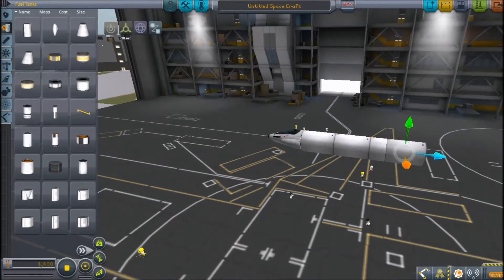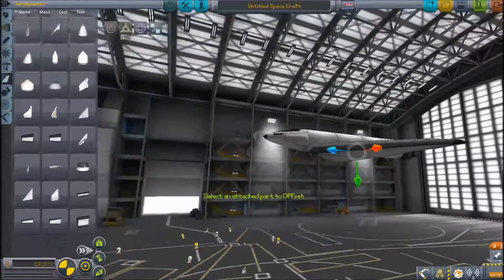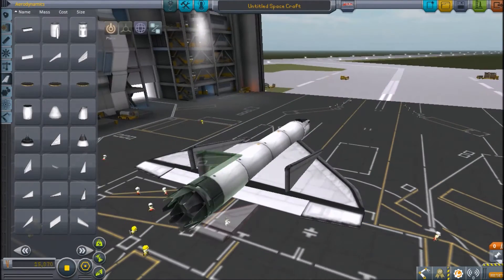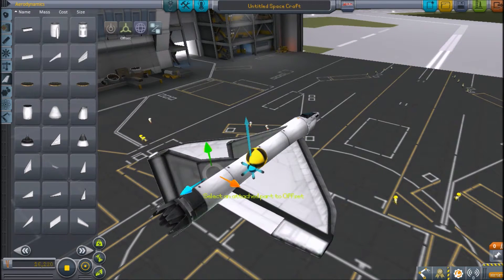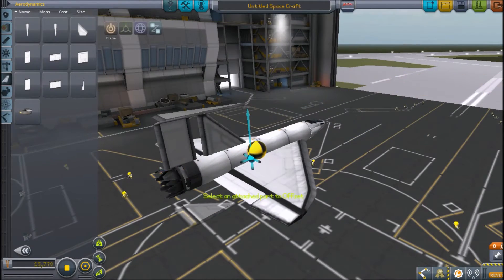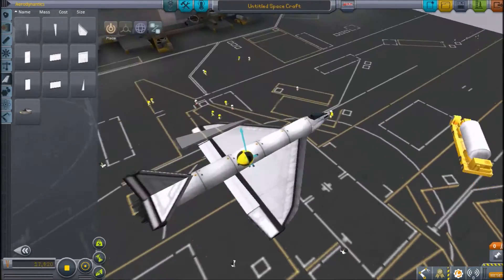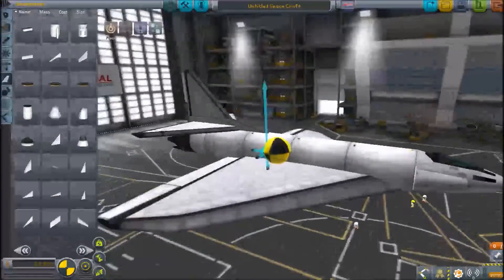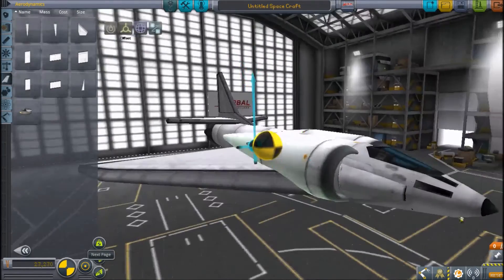KSP Historical Builds A-4 Skyhawk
Greetings Dwellers of the internet! My name is TechNiVolt and today, we are going to build the A-4 Skyhawk which you can pick up